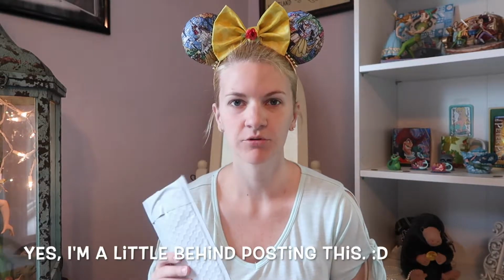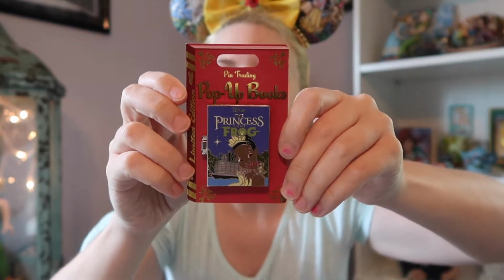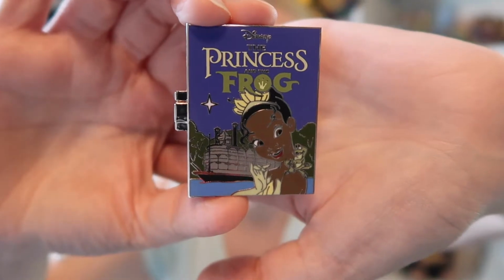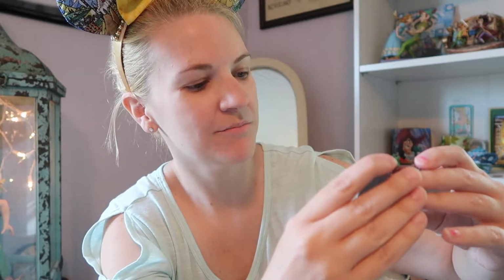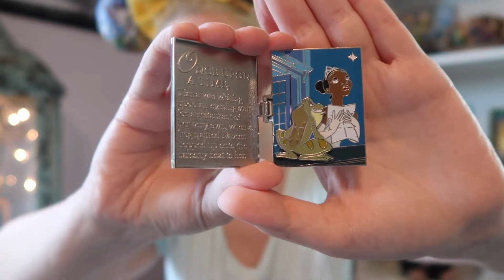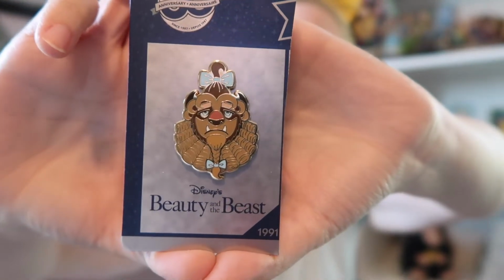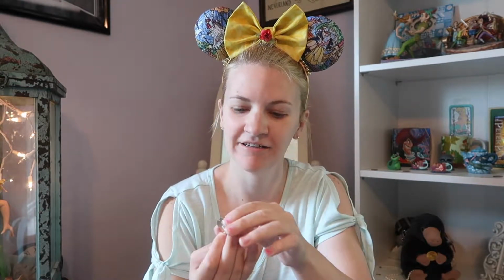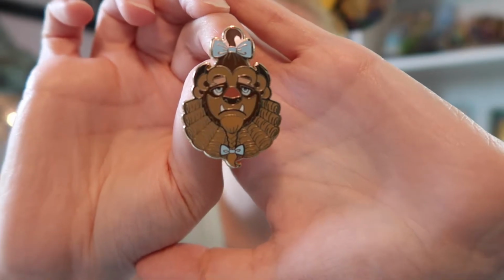Disney Pin Haul! :D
June 2019.
I actually received these at the end of May, and gifted the Beast to Mom for her birthday in May : ) But I recorded this in June because it was so close to the end of the month, and we were actually on a trip for her birthday, too. I've had a lot of videos to work on, and other stuff, so this video is going up a little late. I have my Peter Pan pin coming this week, though, and I promised to get the video recorded and uploaded so I needed to get this one up! lol!

*I started this channel so my dad could look back on our trips and try to see anything he might have missed in person, and also so he could see what we did on trips he was unable to join us on. Now I also use it as a sort of scrapbook of when I add to my collections. We like looking back on these memories, and if you like to see them too, then yay! We are glad you could join us :D